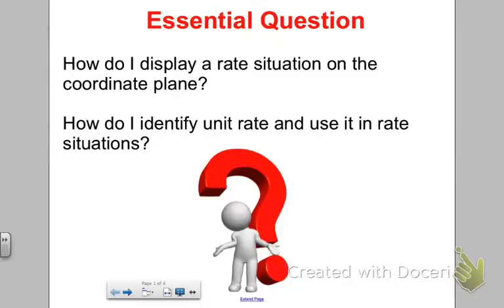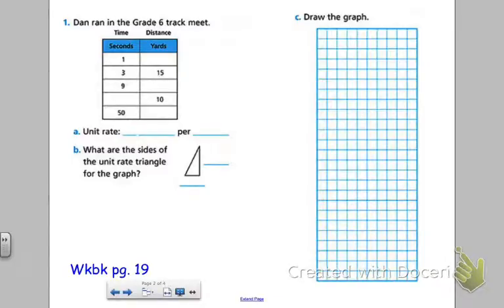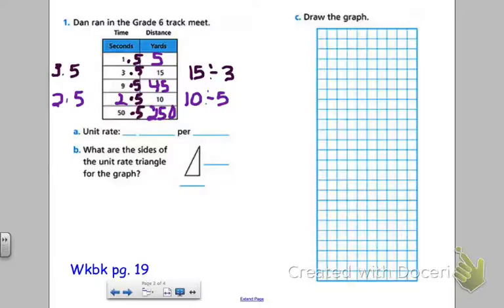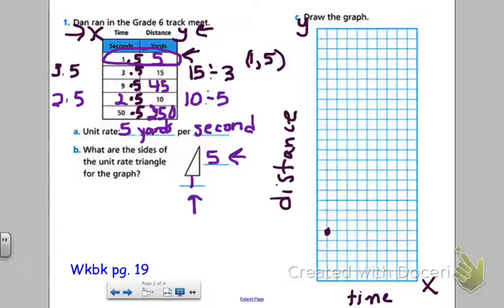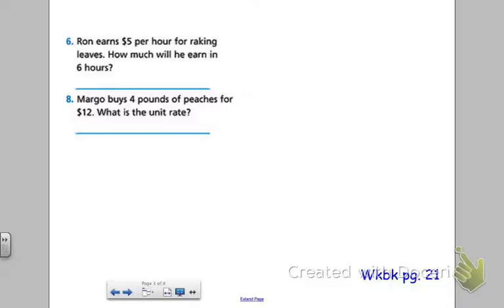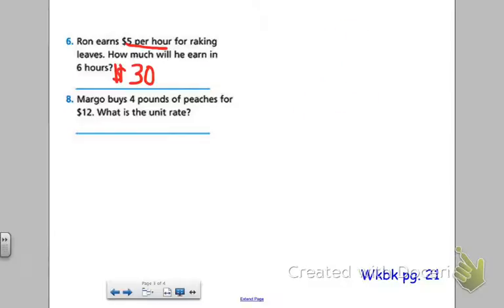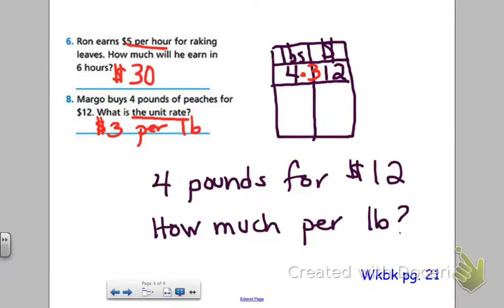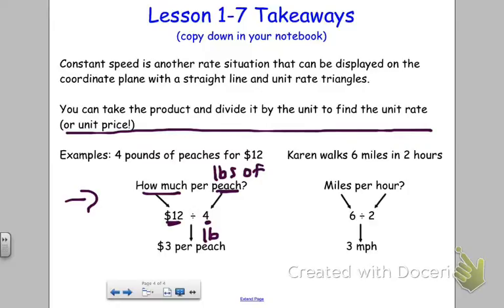Lesson 1 7